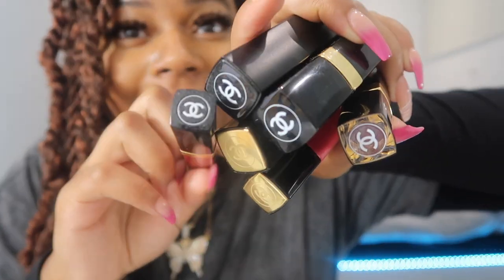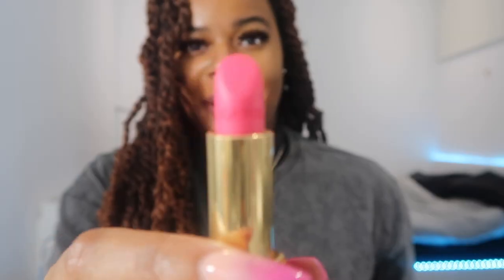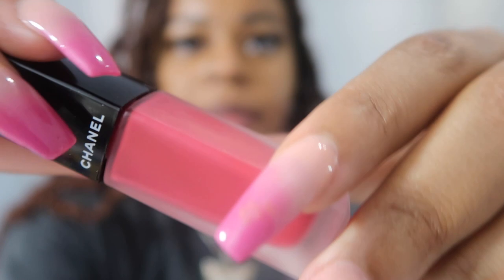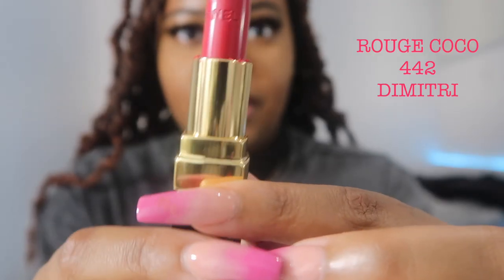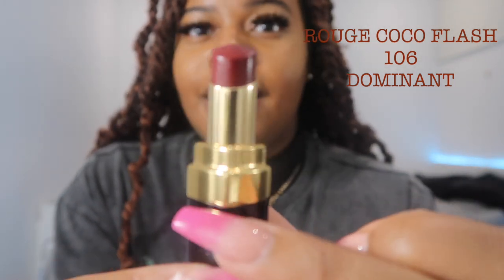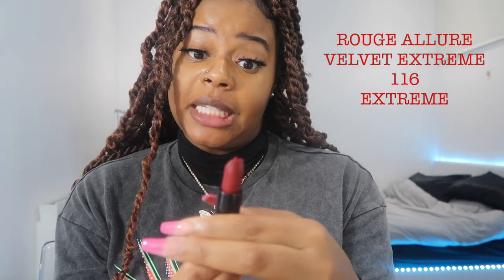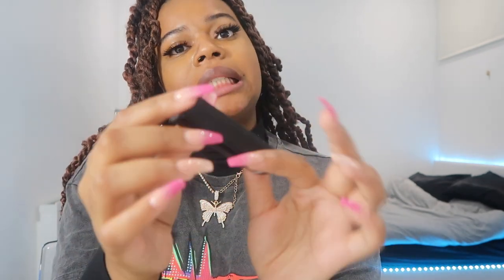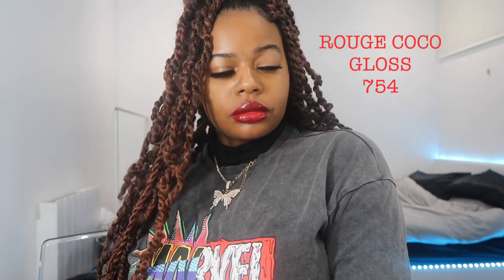MY TOP CHANEL LIPSTICK AND GLOSS PICKS | COLLECTION HAUL 2020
Keep watching to find out more about me, my hair, fashion and all things ChannieB!